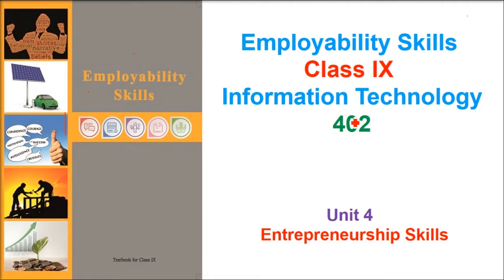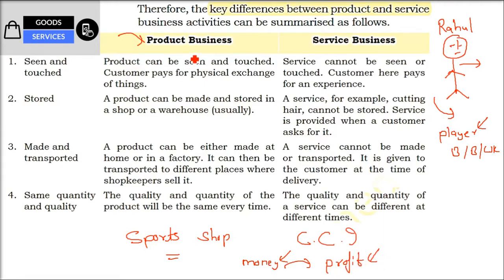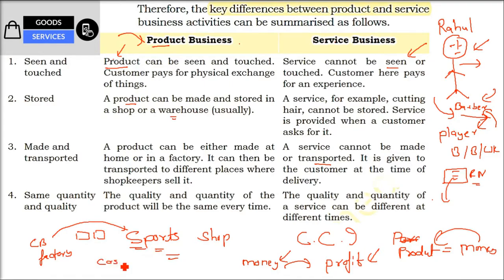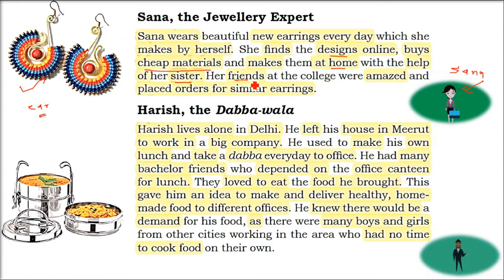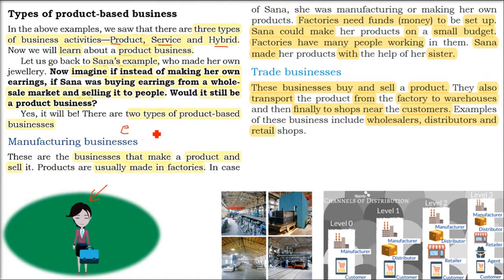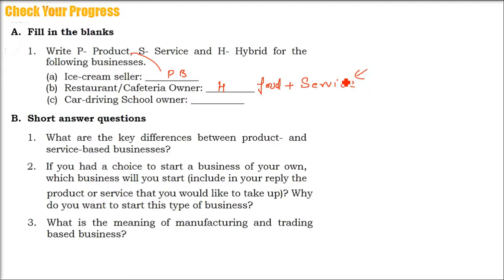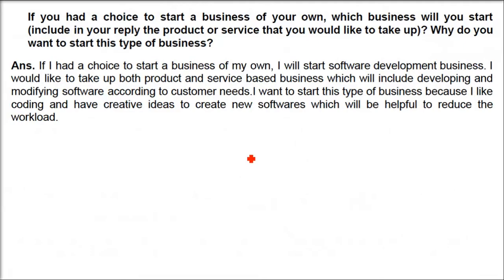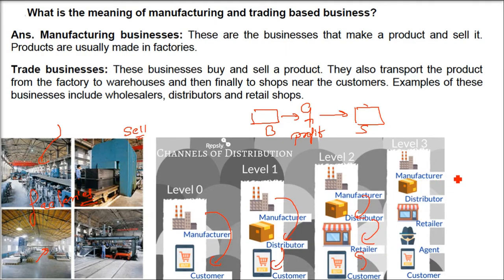Class 9 IT 402 Unit 4 Entrepreneurship Skills Session 6 Product, Service, Hybrid Businesses